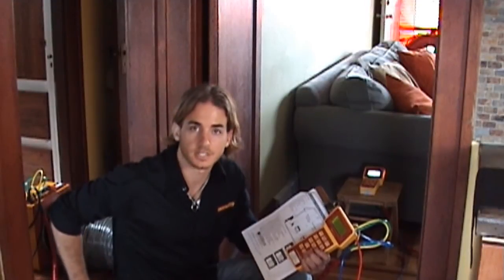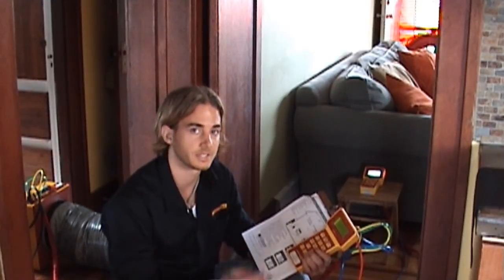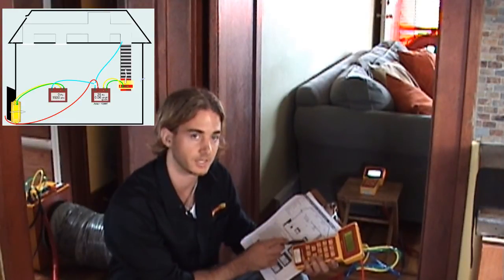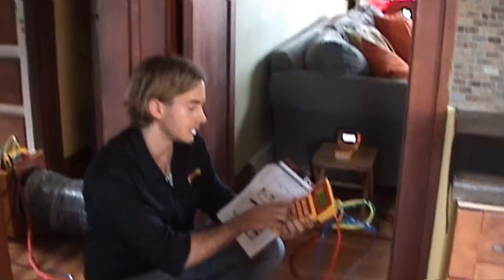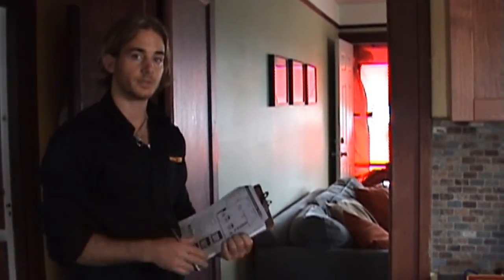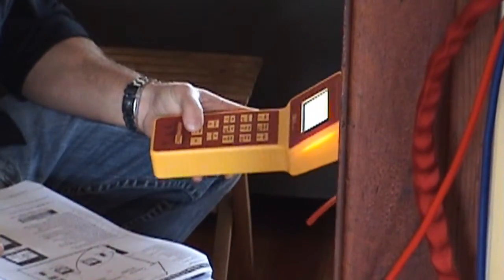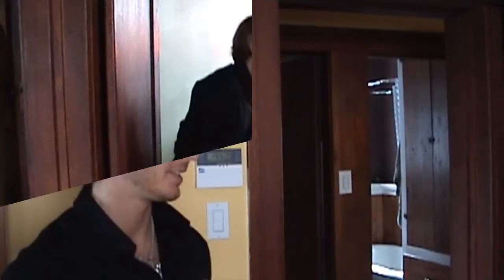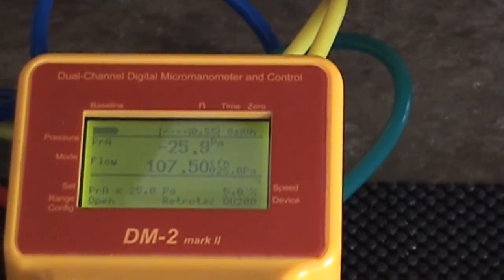House Test - 5 - Duct Leakage to Outdoors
This five part series looks what an air leakage test of a typical house might look at. In this part, we take a look at a duct leakage to outdoors test. In some cases, this is more important than a total duct leakage test, as this test narrows down the duct leakage to only the energy lost to the outdoors.